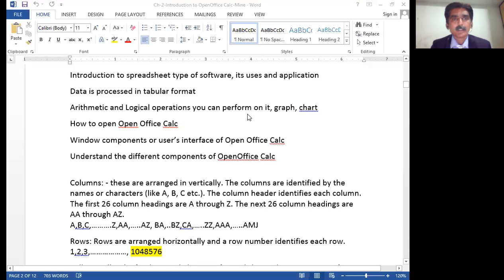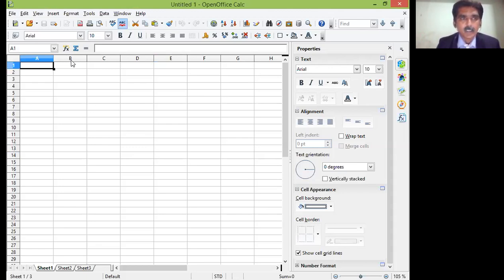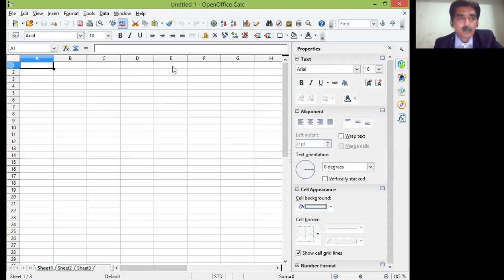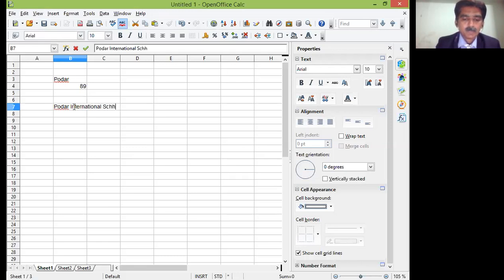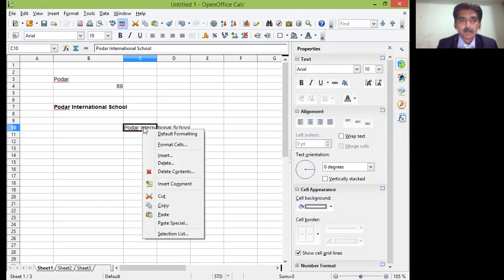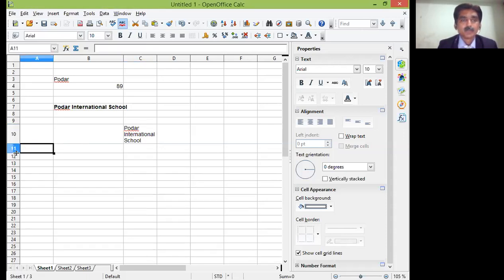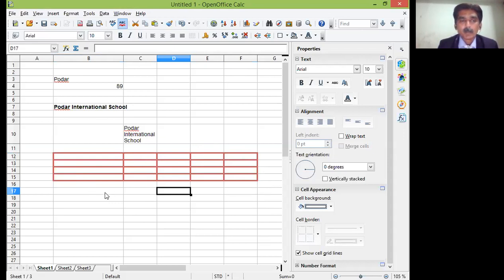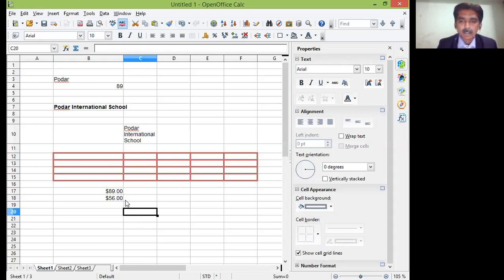Std VI Computer Ch 2 OO Calc Lecture 2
Working with Open Office 4 Calc - Formatting the Cell